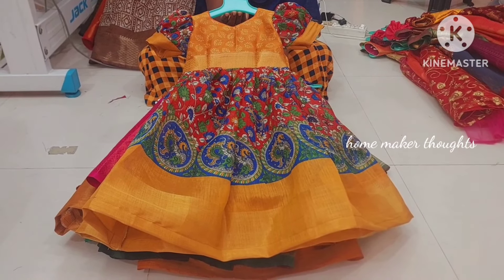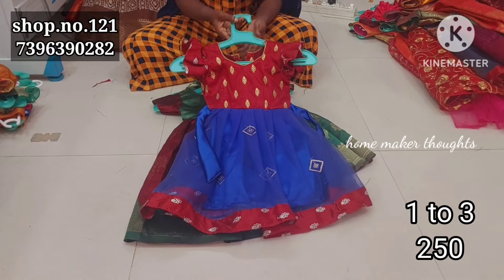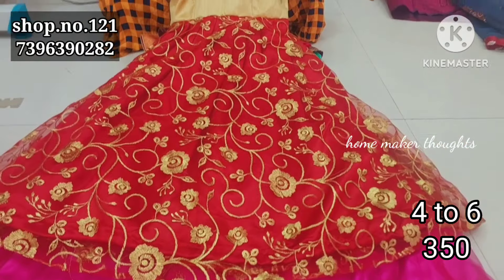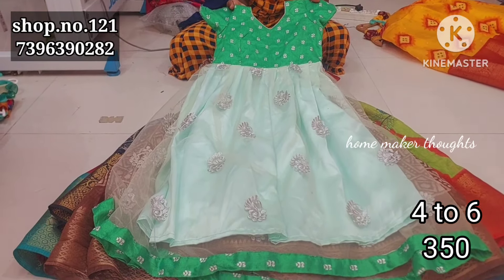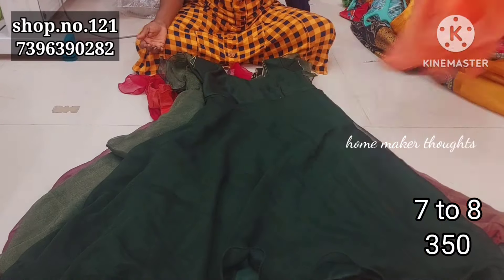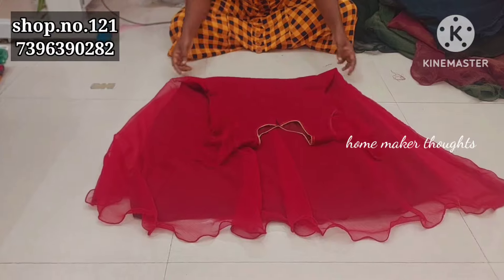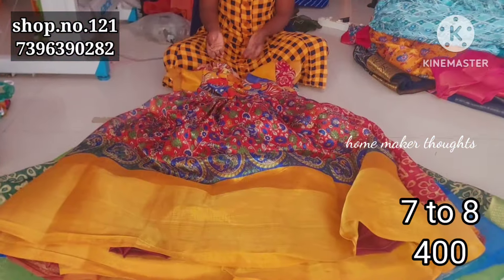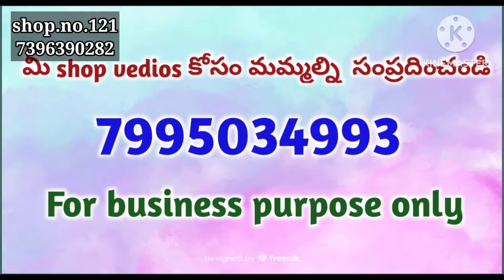guntur,1 to 8 years,,customized little party wear frocks collection,,free shipping,,courier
sri Mahalakshmi shop.no.121 vaishnavi market mangalagiri road guntur